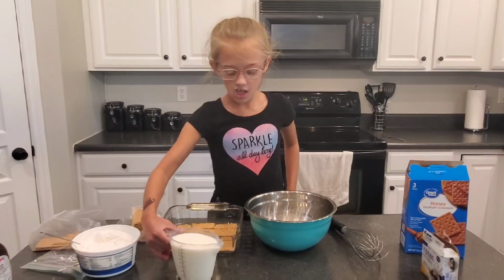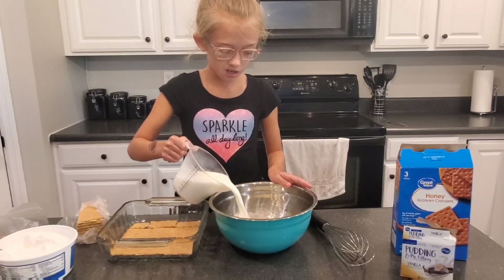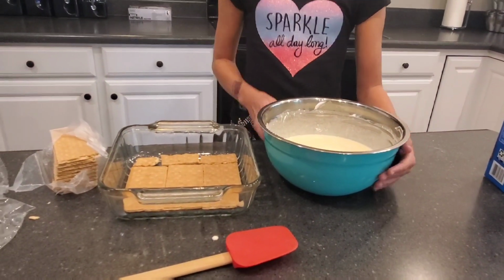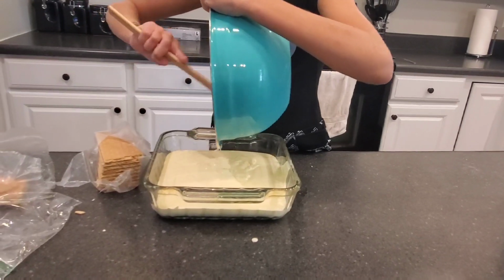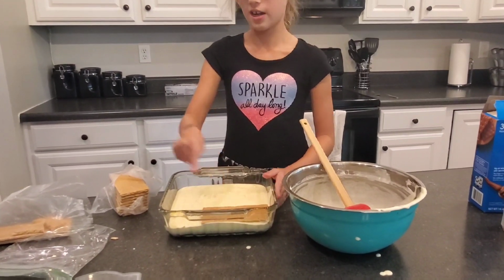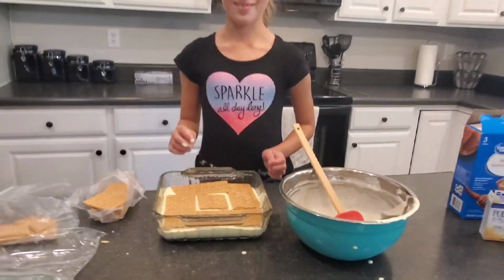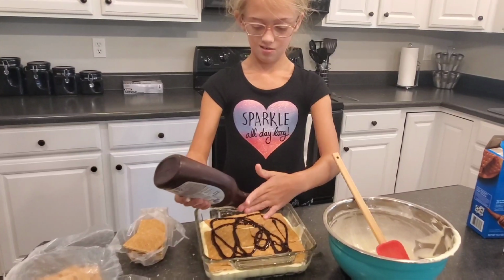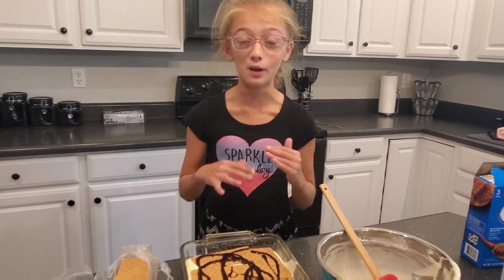Easy Pudding Dessert